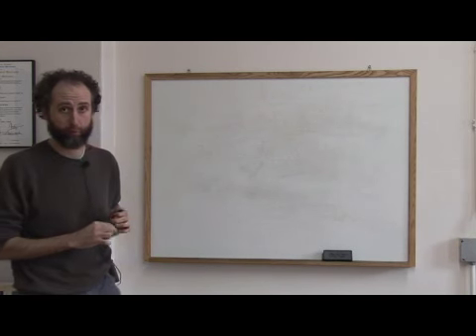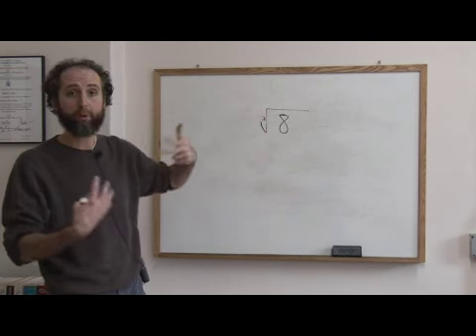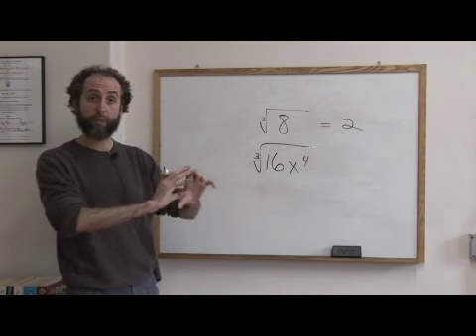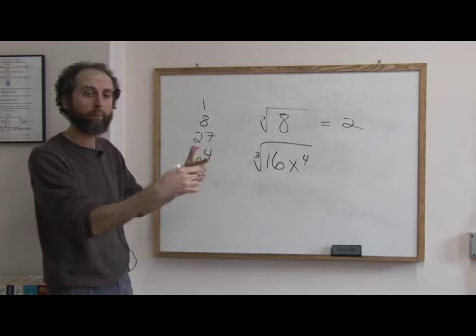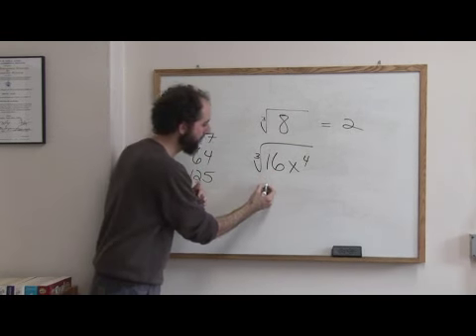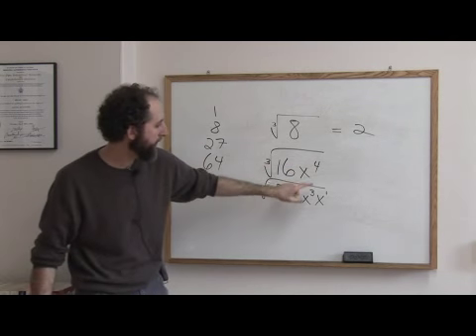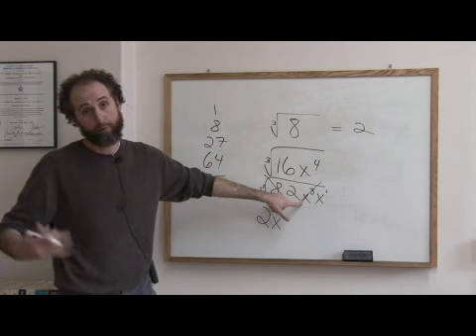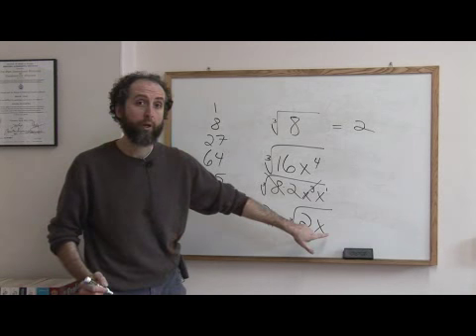How to Factor Cubed Roots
How to Factor Cubed Roots. Part of the series: Education: English, Math & Teaching. To factor cubed roots, break down each term into common factors, find the perfect cube of each, and solve the problem until the remaining terms cannot be broken down further. Factor out cubed roots with information from a standardized test prep instructor in this free video on education.